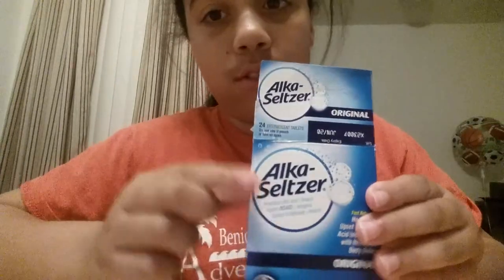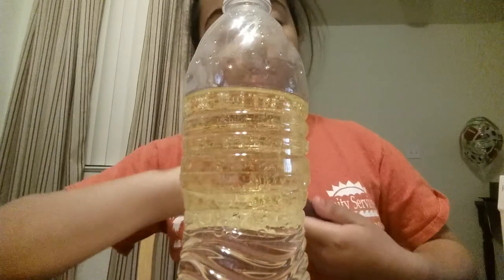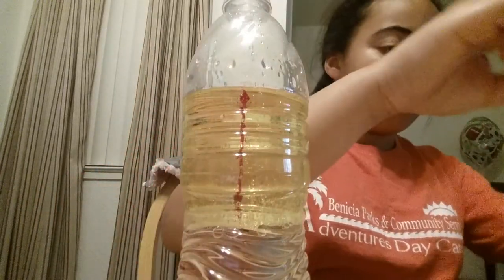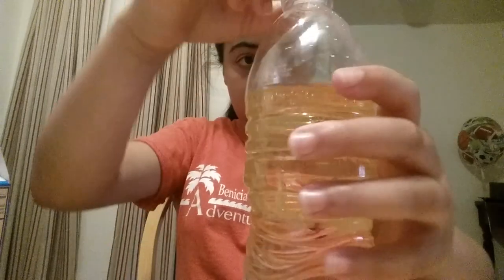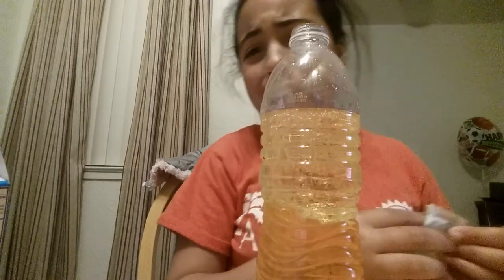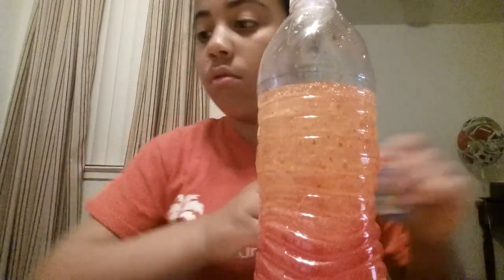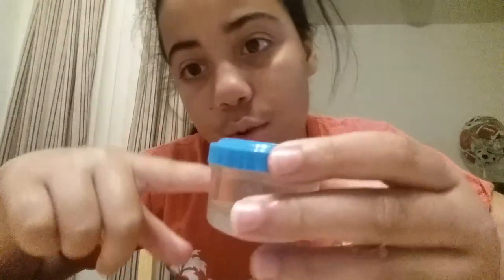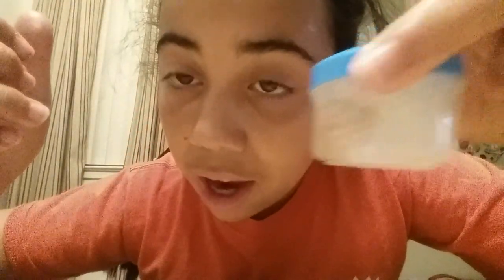DIY lava lamp